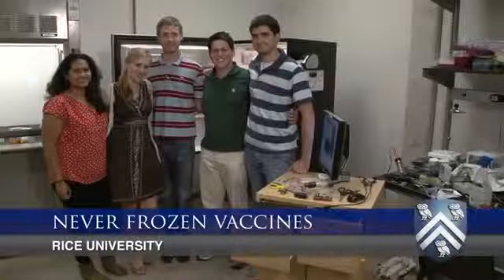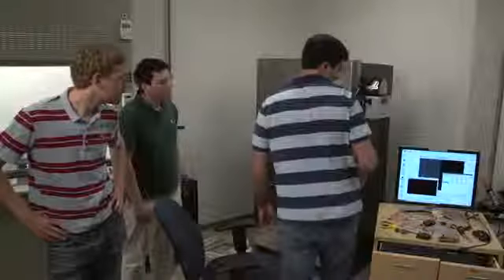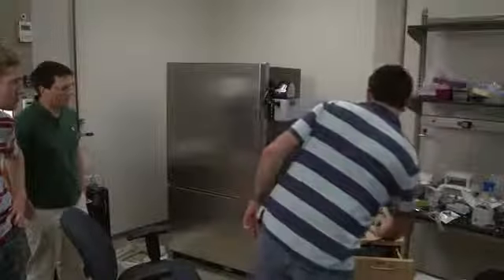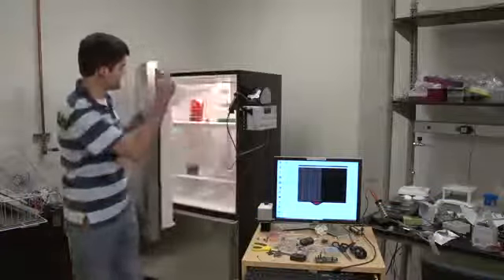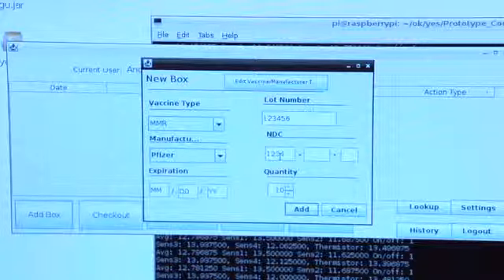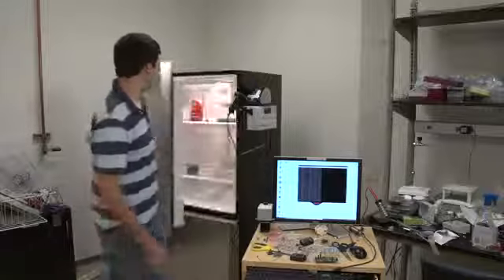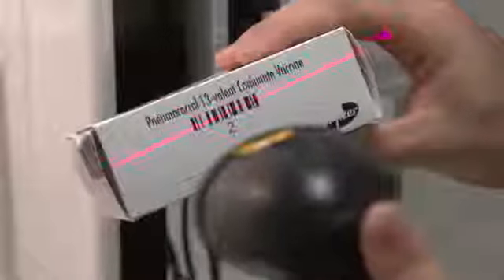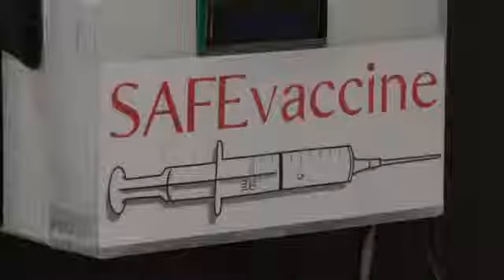Never frozen vaccines at Rice1)